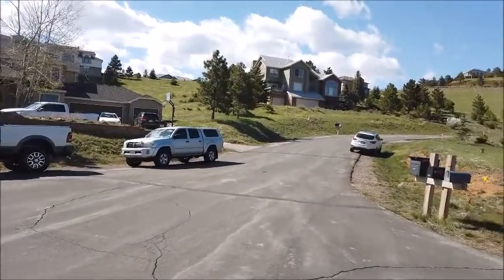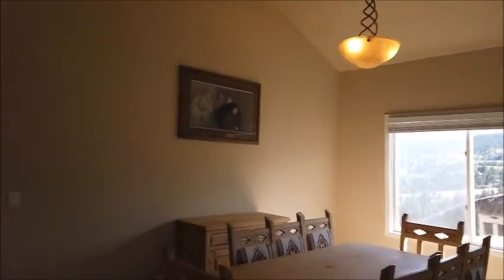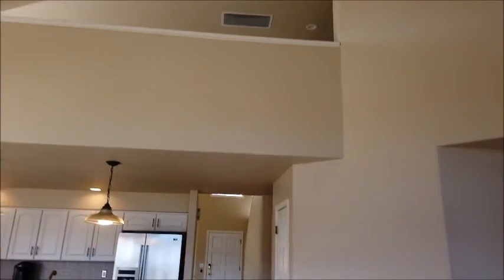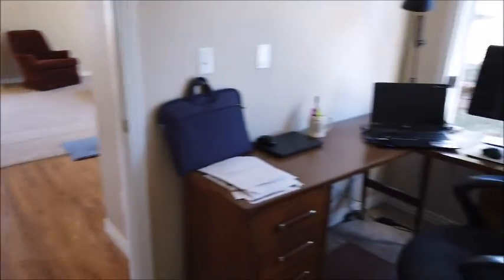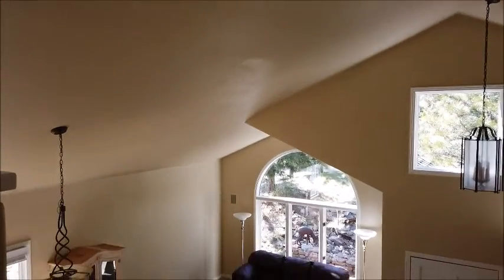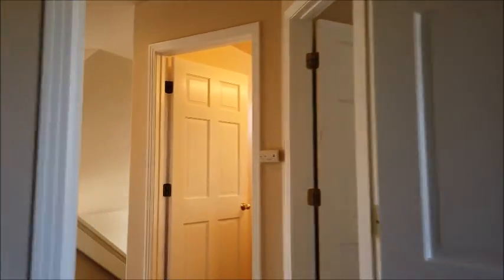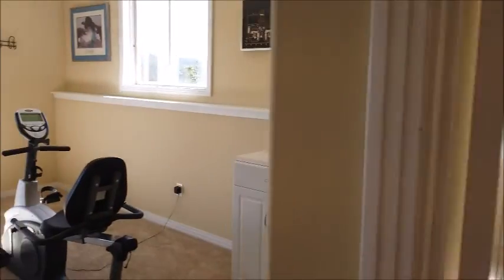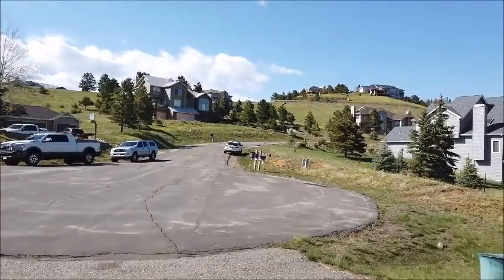494 Mt. Vernon Circle - 4-BR Paradise Hills Home with Walk-Out Basement & Views!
This 2-story home with walkout basement at 494 Mount Vernon Circle is in the Paradise Hills neighborhood, less than one mile from I-70. It is perched high on a hillside with terrific views of Mt. Vernon Canyon and beyond. The interior was updated last month with refinished hardwood floors, new paint, and new Stainmaster carpet with a lifetime transferrable warranty. This home shows really well! The main floor features a large master suite with 5-piece bath and walk-in closet, a great room with gas fireplace, vaulted ceilings and large south-facing windows, and a study with connected 3/4 bathroom which could serve as a second main-floor bedroom. Upstairs you'll find a large loft and two guest bedrooms sharing a full bath. The walkout basement has a bedroom, 3/4 bathroom, recreation room, and a large storage room which could be made into another office or workshop. for additional information and still photos, then call your agent or broker associate Chuck Brown at for a private showing.  Open on Saturday, May 18th, 11 to 3.